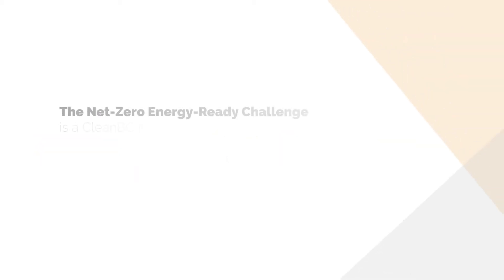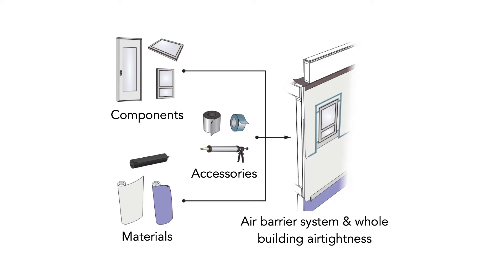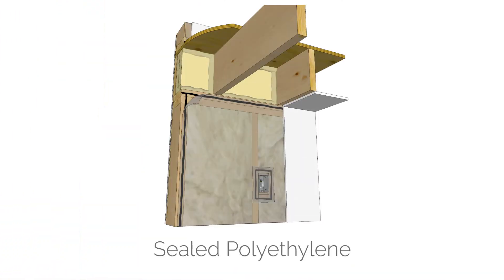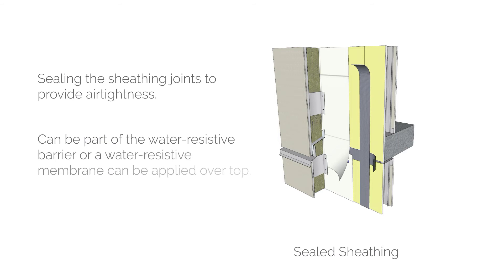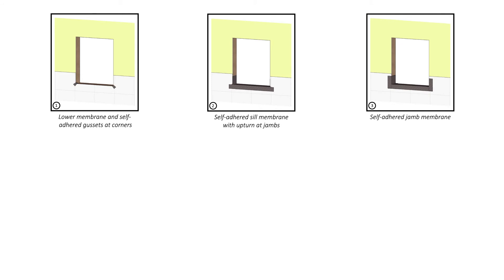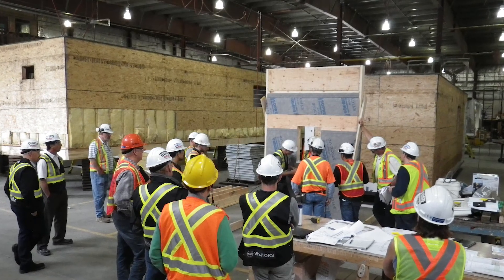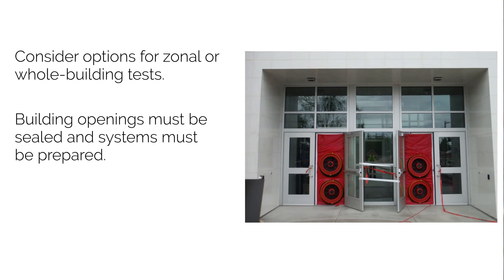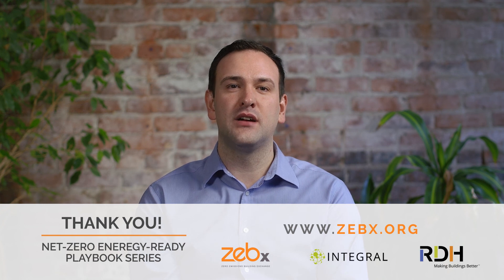Planning Airtight Buildings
Why Build Airtight Buildings? Building airtightness reduces energy consumption by minimizing heat loss via air leakage through the building enclosure. For this reason, many North American building codes have set airtightness targets as part of high-performance building standards. In addition to energy efficiency, airtight buildings experience benefits of improved moisture management, thermal comfort, indoor air quality, and quality assurance.

00:39 - Introduction
04:20 - Interior and Exterior Air Barrier Strategies
07:46 - Detailing Techniques
09:27 - Quality Assurance and Control
12:05 - Airtightness Testing

To access the playbook, check out 'Planning Airtight Buildings' on the ZEBx.org website 'Resources' - or follow the